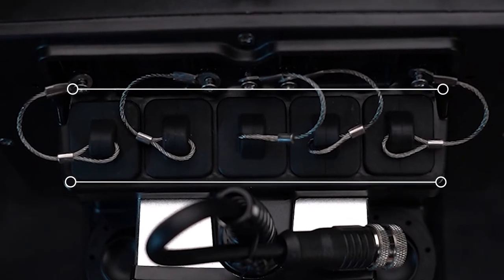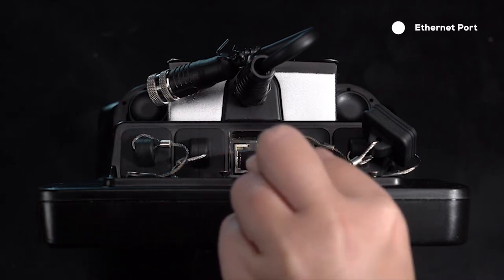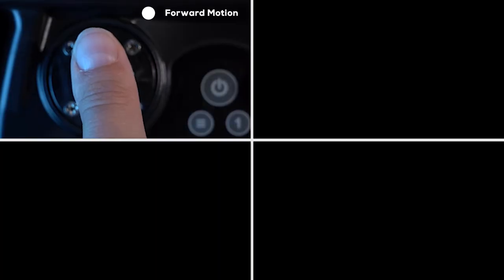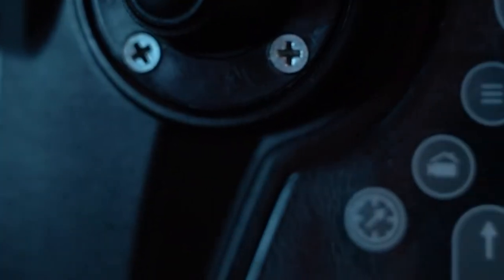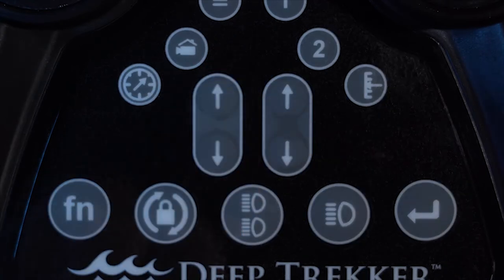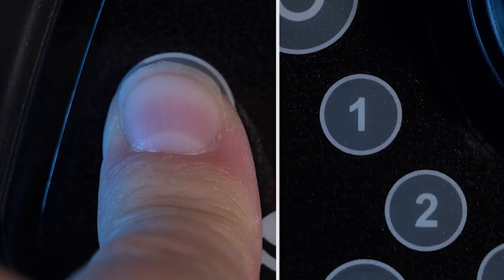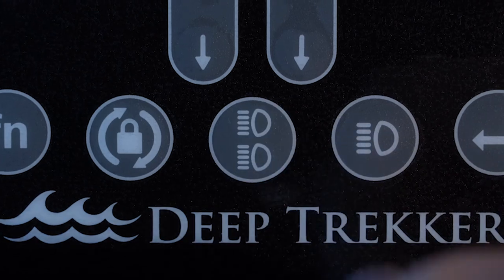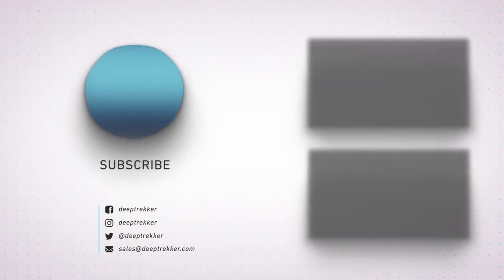How To | An Overview of the Deep Trekker Bridge Controller for the REVOLUTION ROV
A quick overview of the Deep Trekker Bridge Controller, its ports, buttons, and joysticks.  This controller is used for both the DTG3 ROV and the Revolution ROV.

Chapters:
0:00 Intro
0:08 Outer Shell & Materials
0:20 Firmware
0:37 Controller Ports
1:26 Joysticks
2:05 Buttons
3:44 Outro